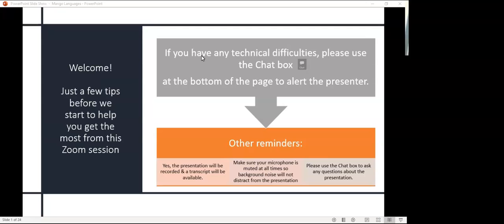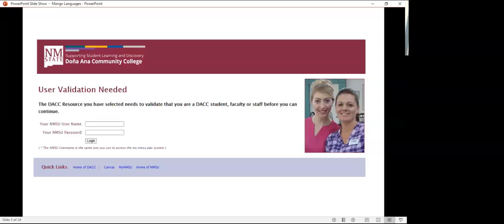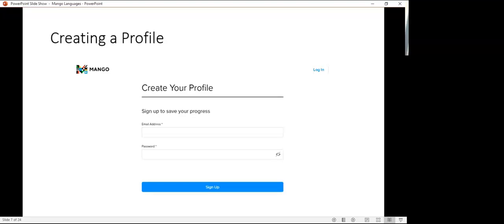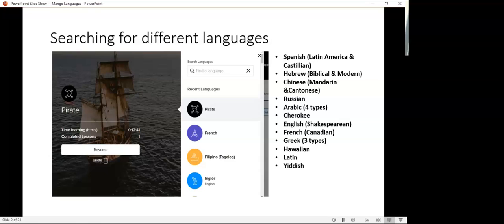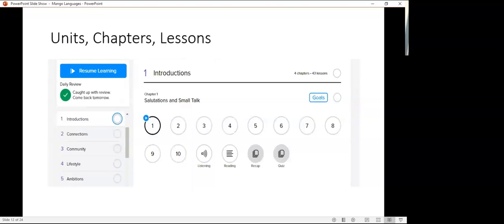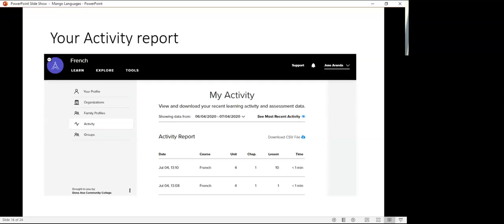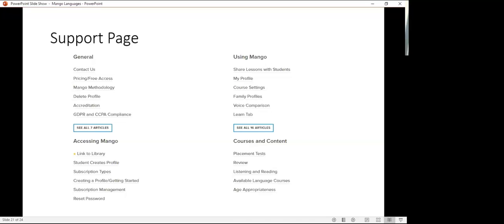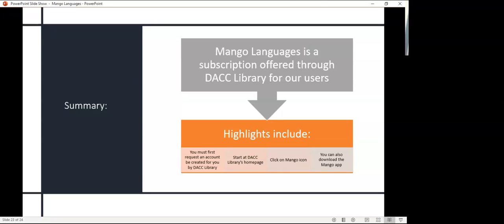Mango Languages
DACC Library Online presentation by Jose Aranda on July 9, 2020

For more information about the DACC Library, please